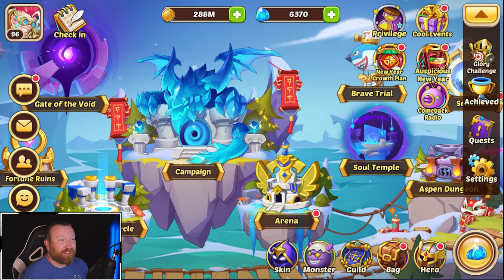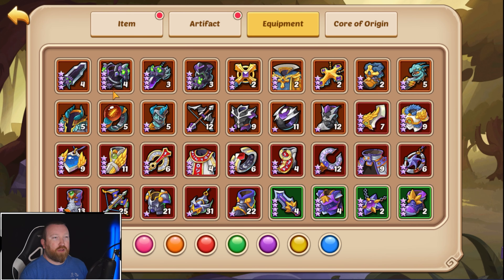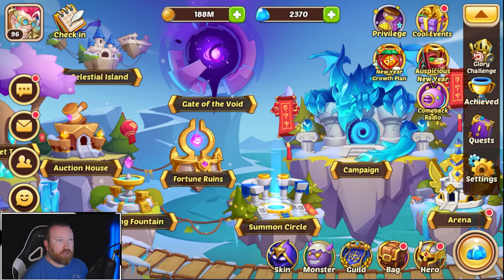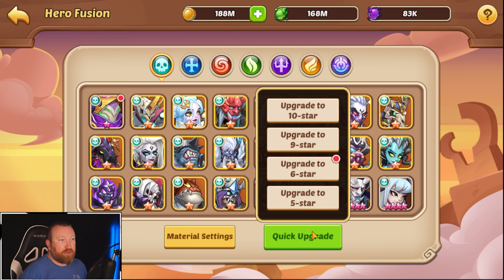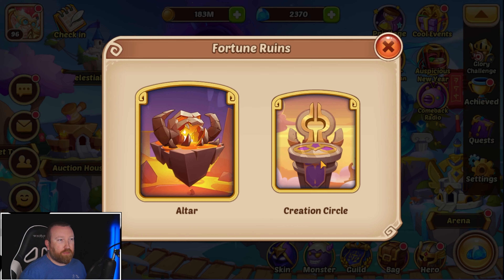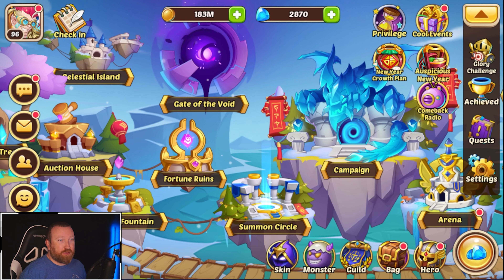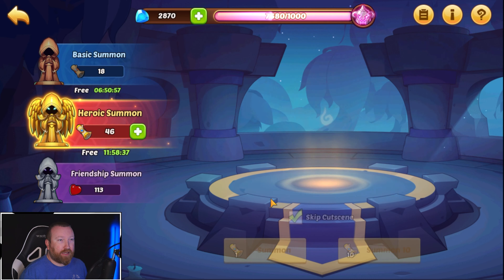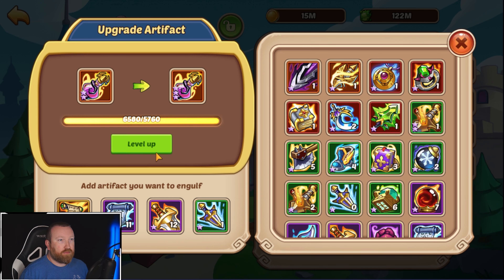Idle Heroes - SO CLOSE!!! FUN2P Episode 15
Hey everyone, we are SO CLOSE to finishing Seal Land 20 and hopefully we can get to at least Death 50 tomorrow!!!